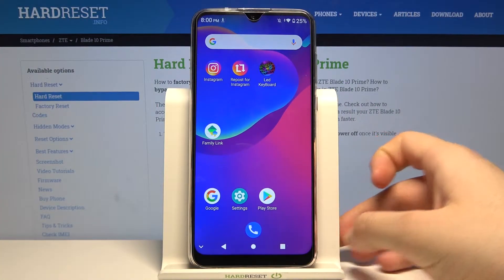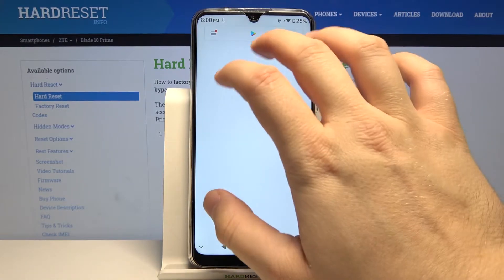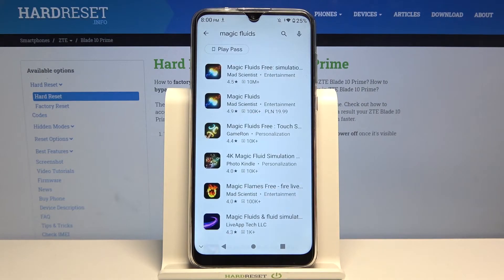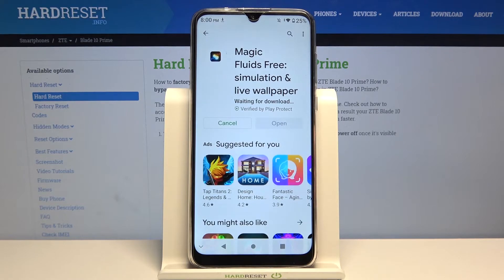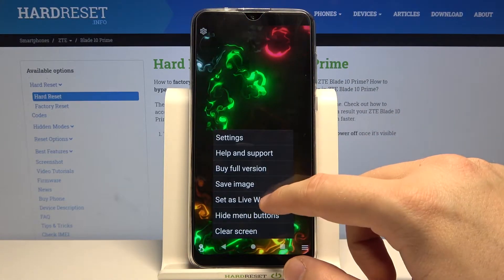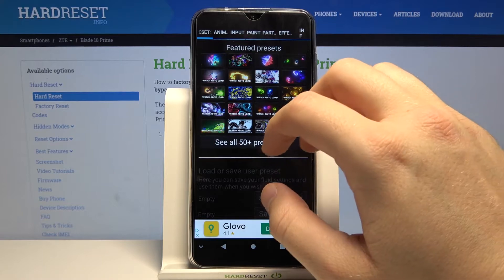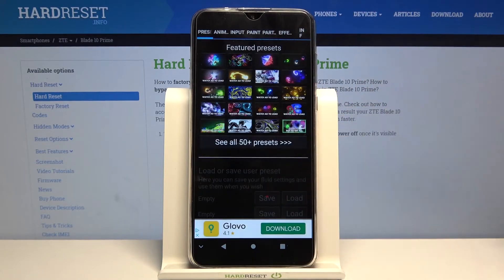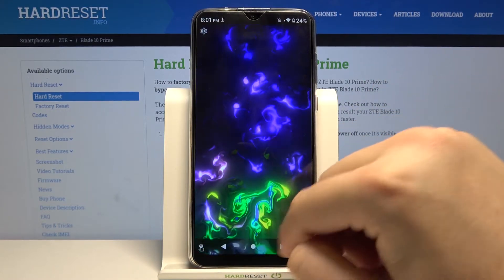How to Set Animated Magic Fluids as Wallpaper on ZTE Blade 10 Prime – Live Wallpaper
Read more about ZTE Blade 10 Prime:
If you are looking for an animated wallpaper, we have a suggestion for you! Watch our short video tutorial in which our expert shows you how to quickly and easily download and install a stunning animated wallpaper for your ZTE Blade 10 Prime. The app allows you to choose from a variety of animated presets to spice up your wallpaper. Configure and customize the application with us and enjoy magic fluids on your ZTE Blade 10 Prime.